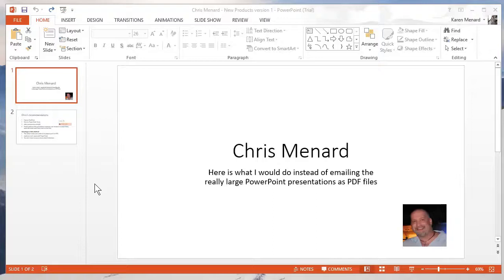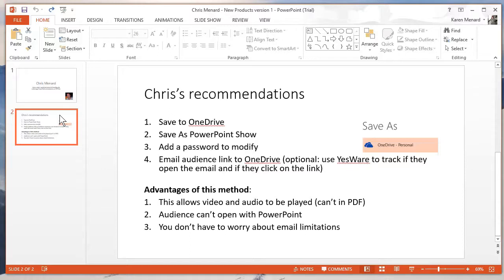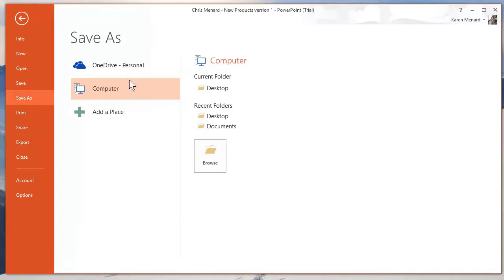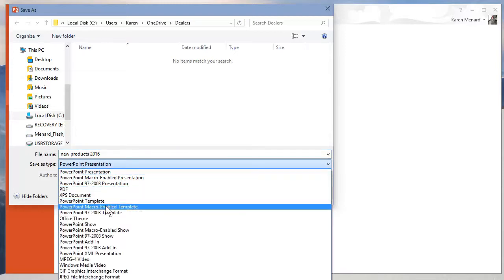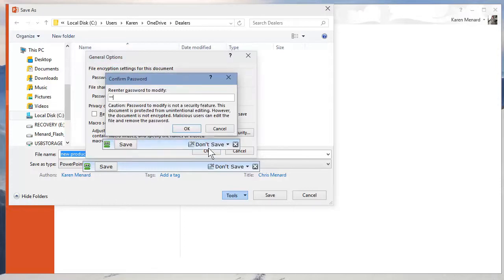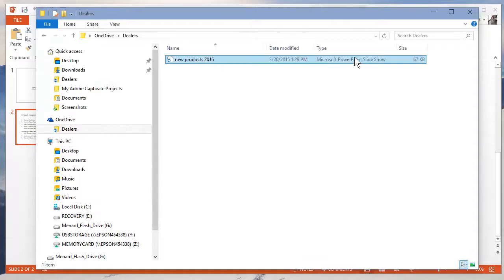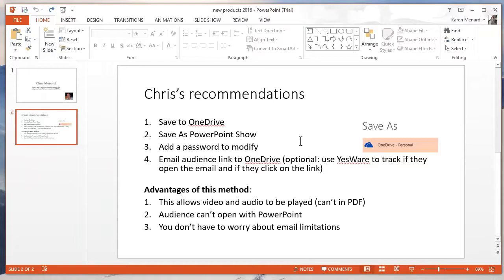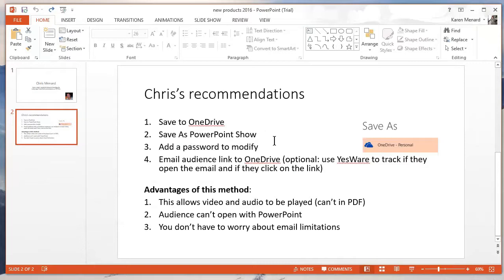Sharing large PowerPoint presentations by Chris Menard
Need to share a large PowerPoint that is too large to email? Don't want your audience stealing your images in your PowerPoint? The answer is to make a PPT Show with a password and save to OneDrive and share the link.

-- EQUIPMENT USED
○ My camera